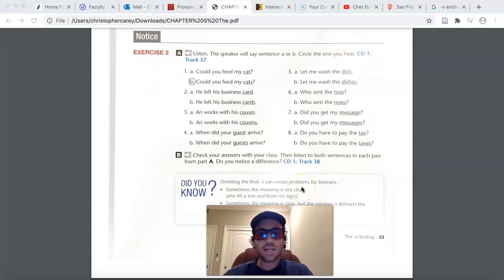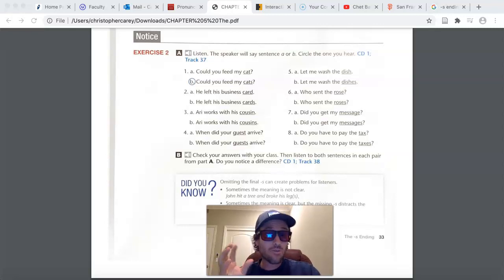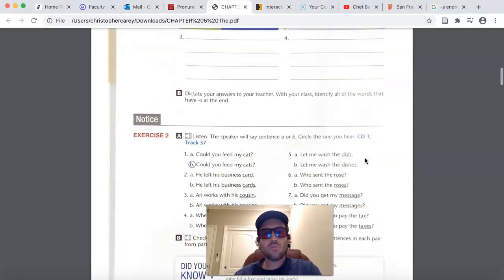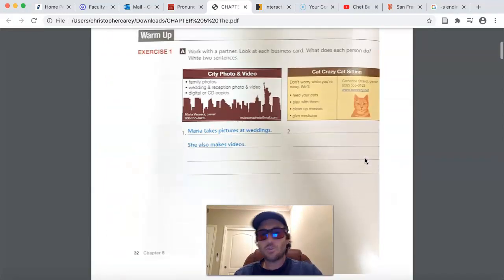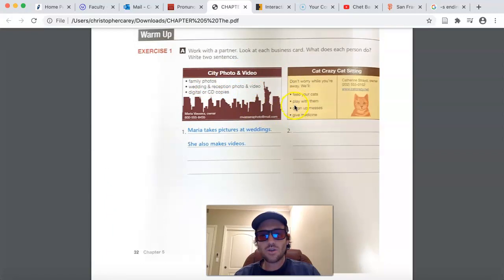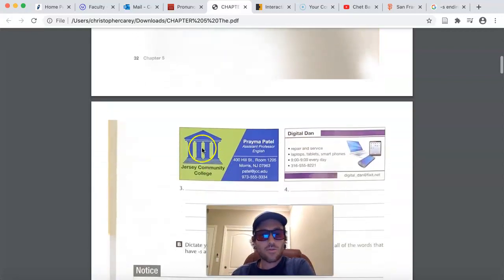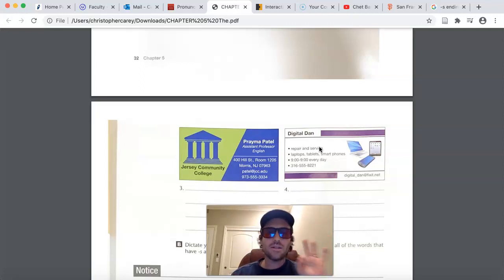Chapter 5 Pro Tip - Omitting final -s Sound & Problems